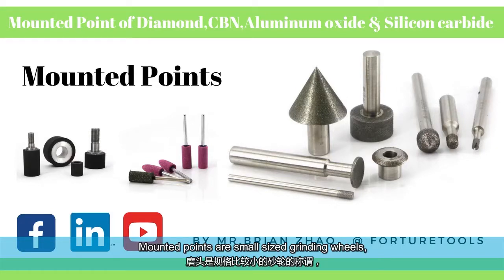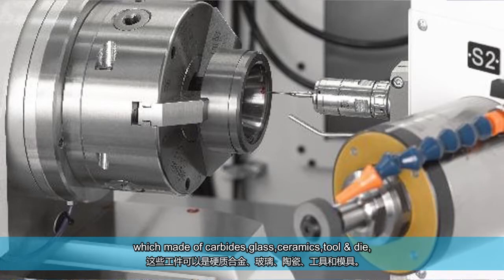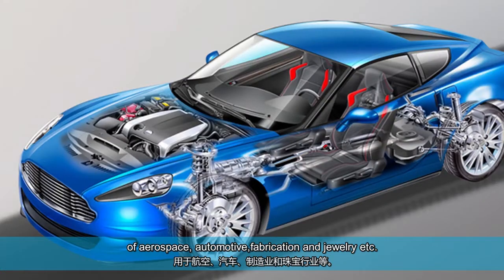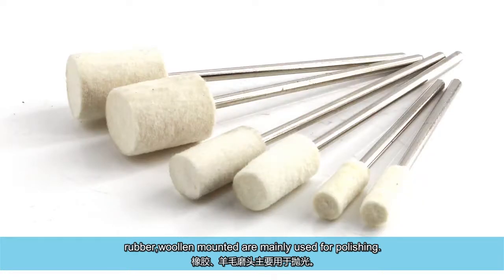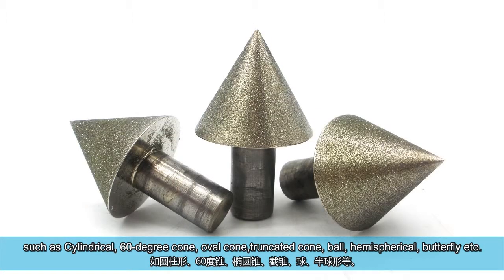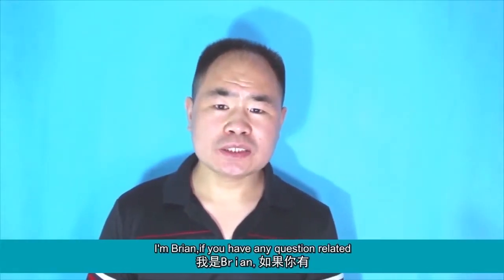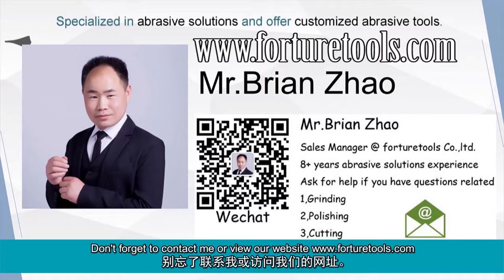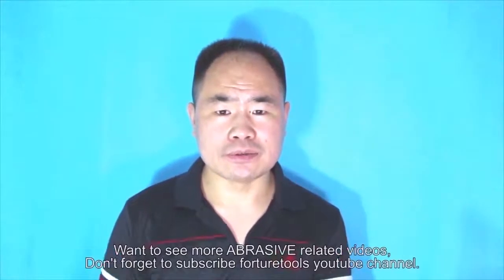Mounted point wheel of diamond CBN aluminum oxide and silicon carbide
Mounted points are small sized grinding wheels,which are bonded onto a spindle or shaft.They are used for internal grinding of small parts.